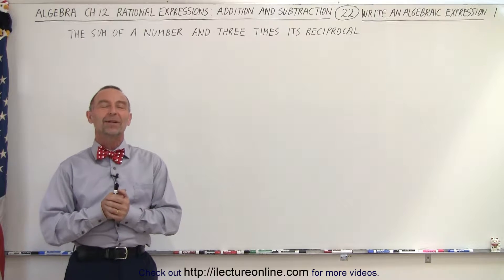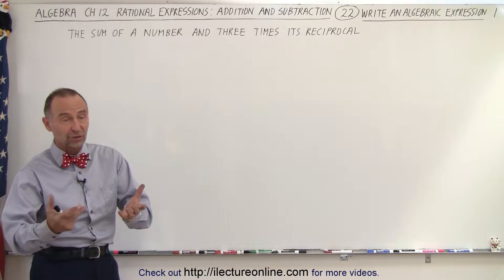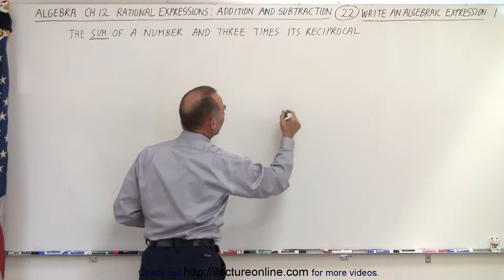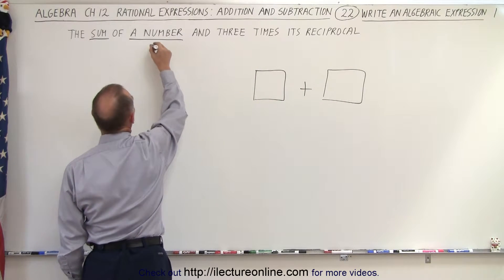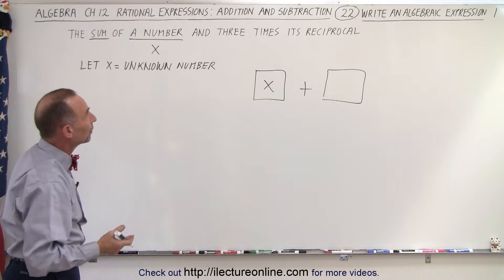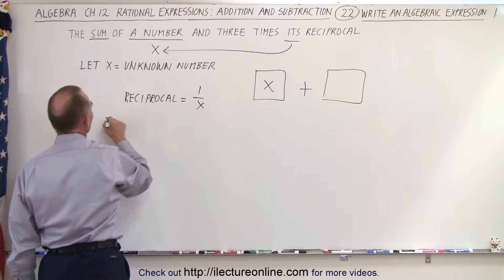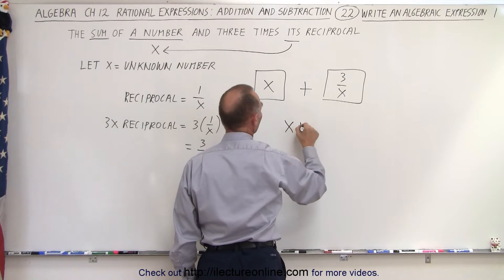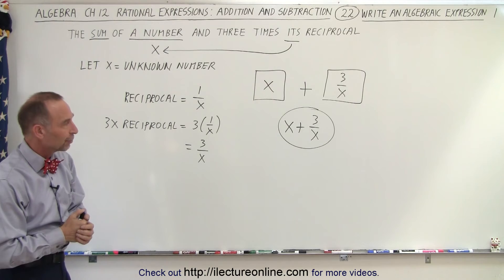Algebra - Ch. 12: Rational Expression: Addition and Subtraction (22 of 27) Algebraic Expression. 1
We will write and simplify the sum of a number and three times its reciprocal. Example 1